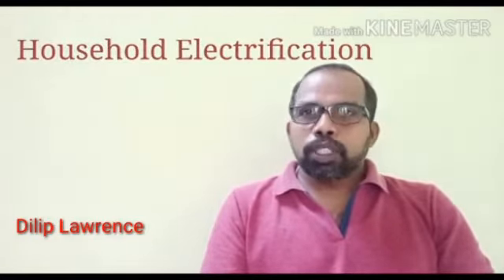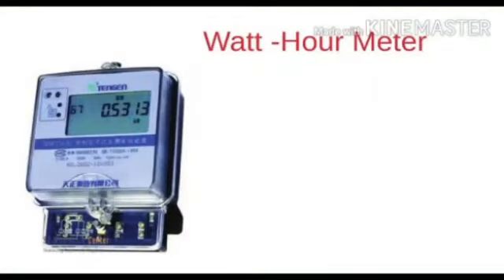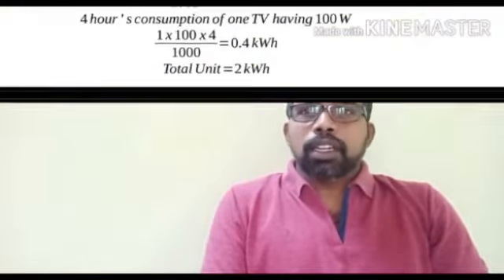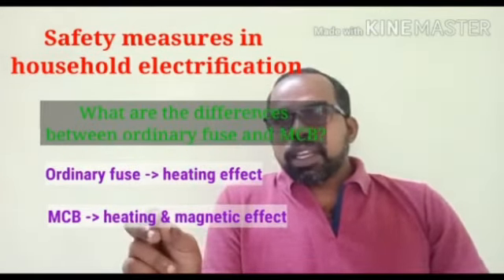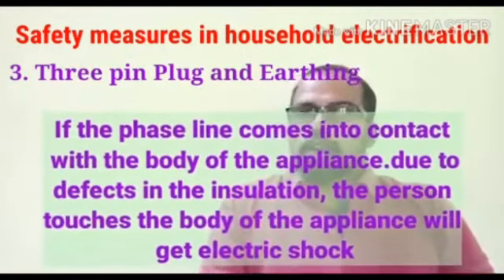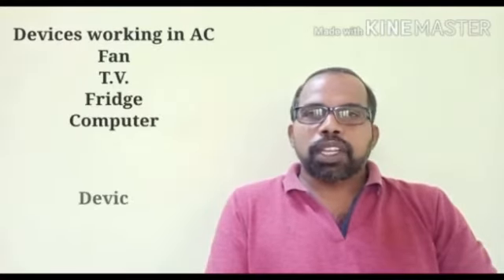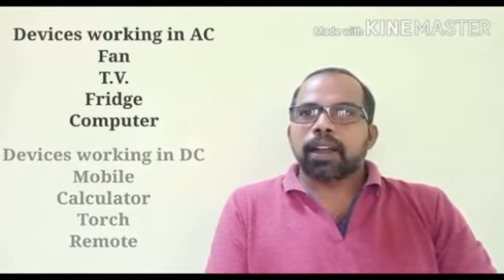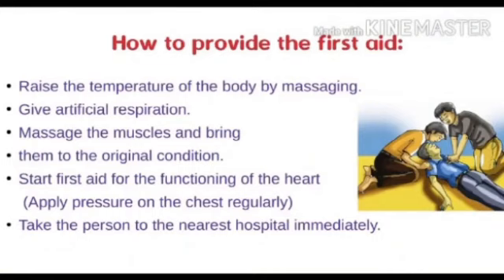PHYSICS CH 3 PART 4